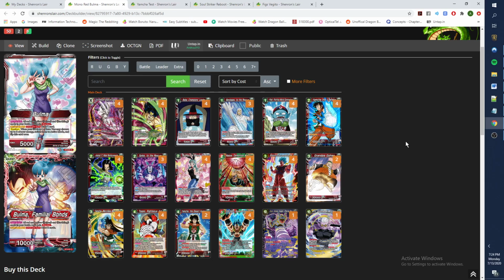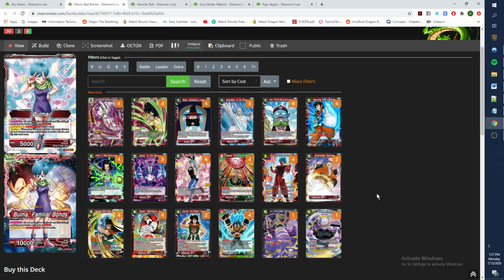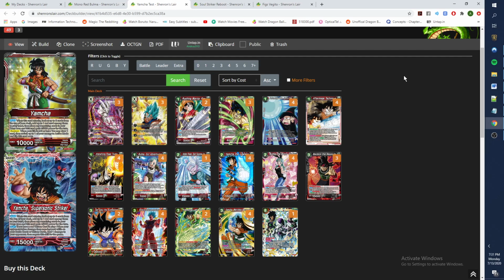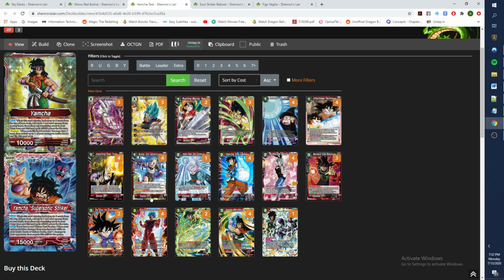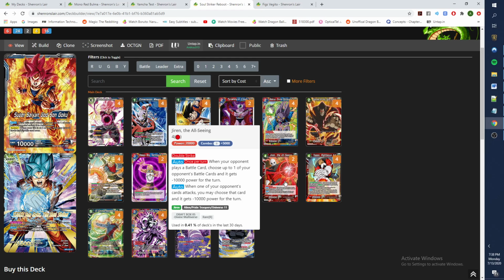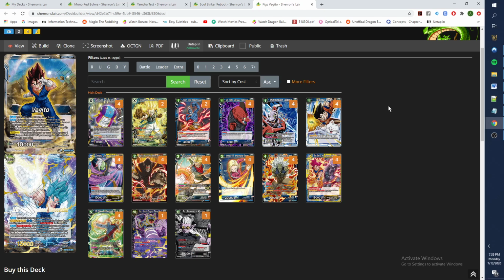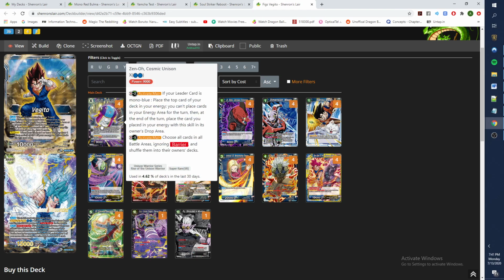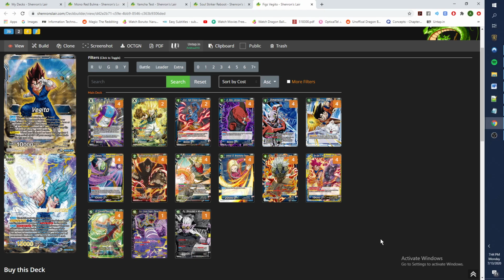Team FOE Team Talks - 7/17 Format Meta Snapshot Part 1 (Red & Blue) featuring Andrew & Jonathan